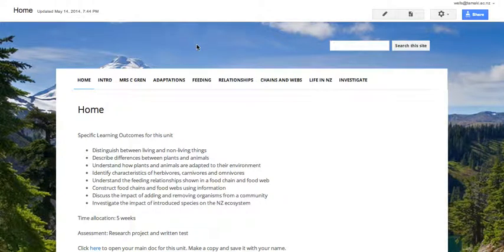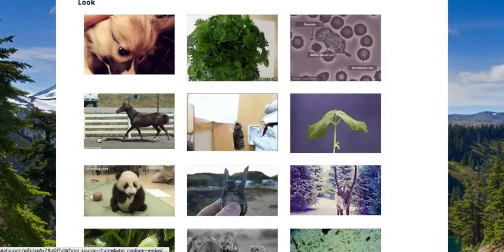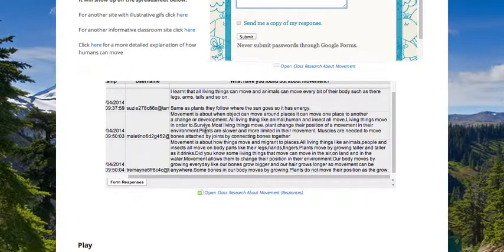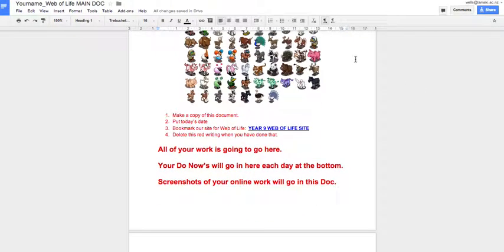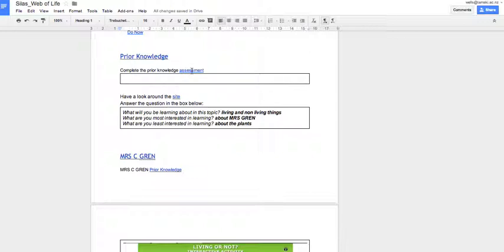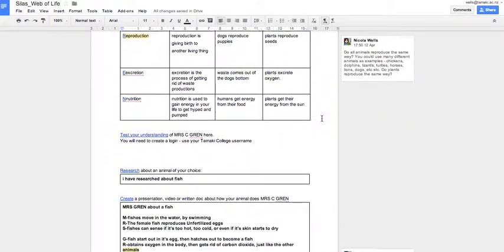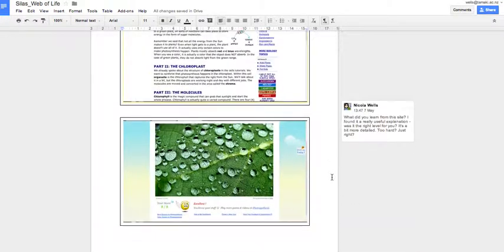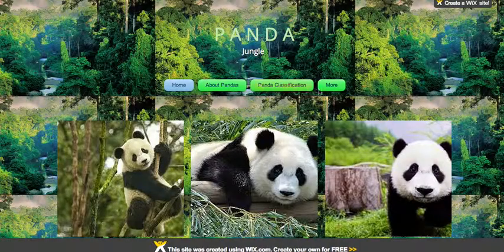How I Use Google Docs and Sites in a Unit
This screencast shows how I link and use a Google Site with a Google Doc to support learning in a Year 9 science unit. These were also supplemented with class activities and active games.